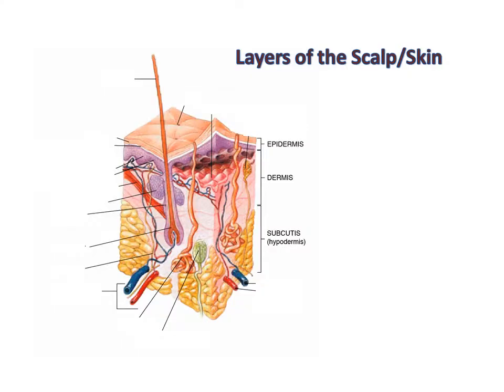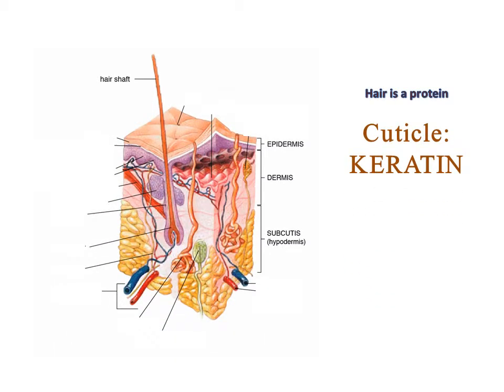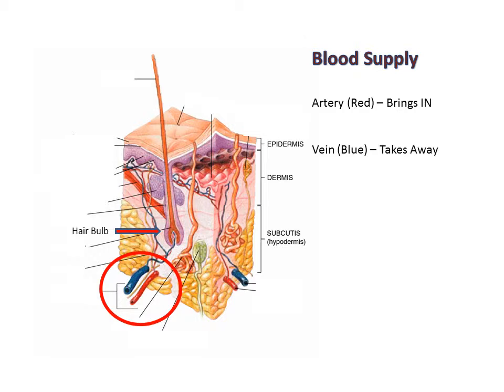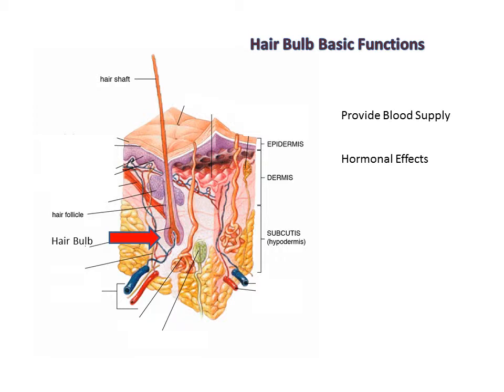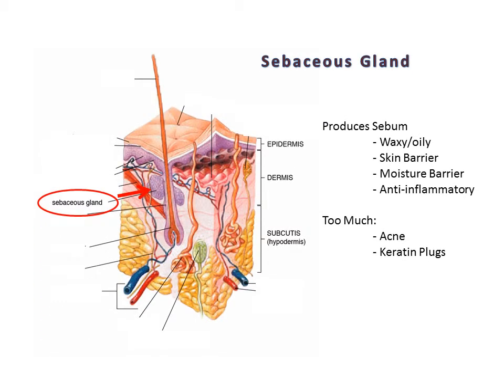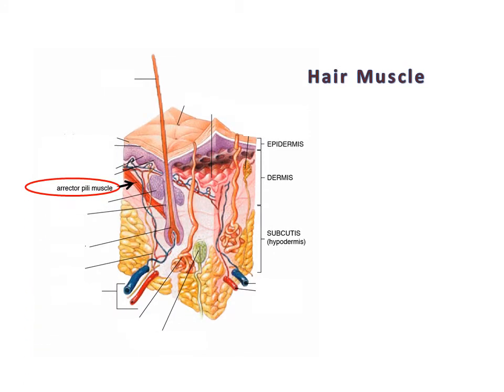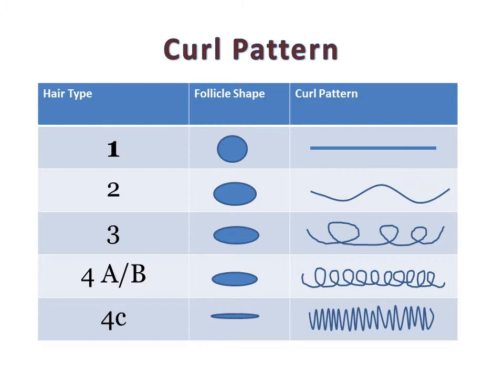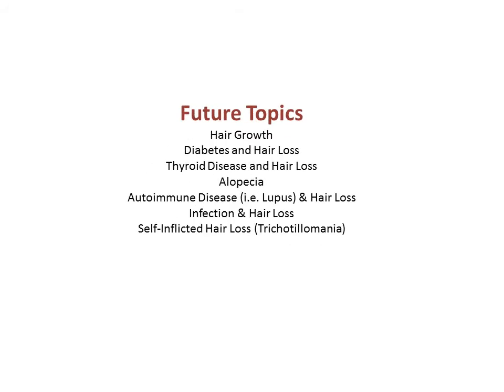Hair Type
Quick video on the anatomy of our scalp, the production of hair, and our curl pattern.